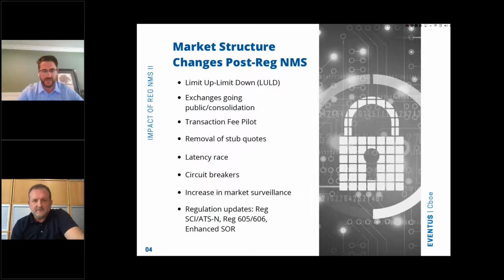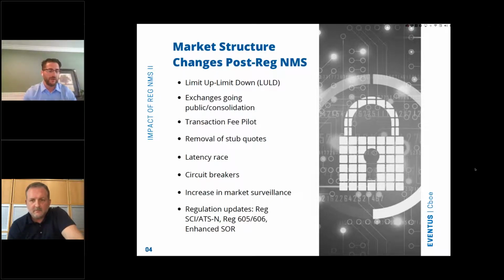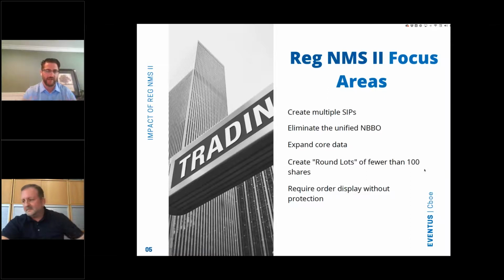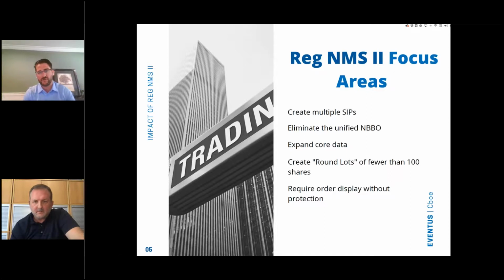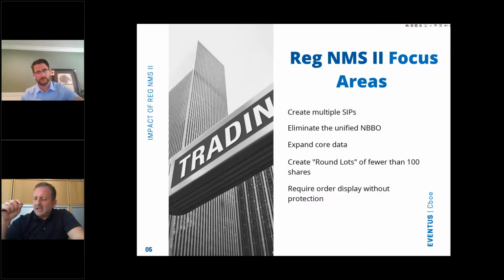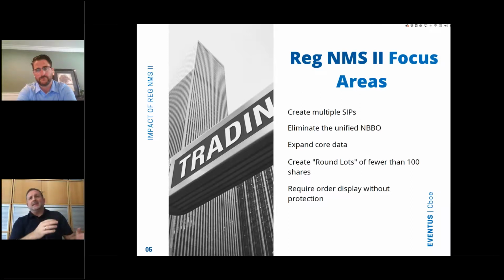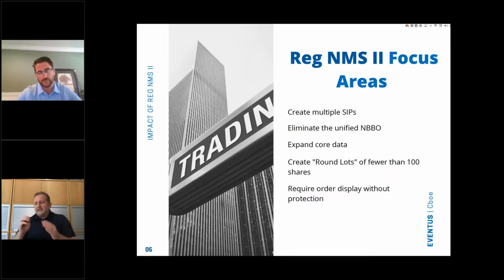Impact of Reg NMS II on Exchanges, Market Surveillance and Order Routing Webinar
Join the CEO of Eventus Systems, Travis Schwab and our special guest Adam Inzirillo, Head of Equities at Cboe, as they explore the impact of Reg NMS II on exchanges, market surveillance and order routing.